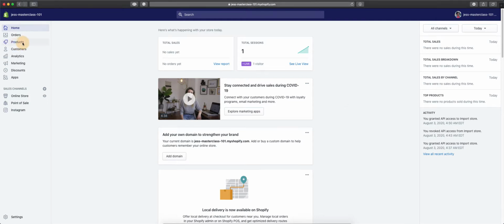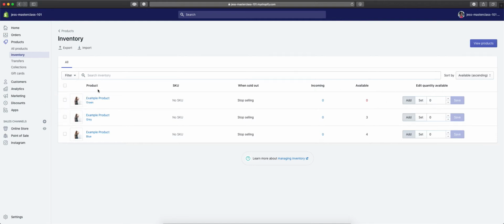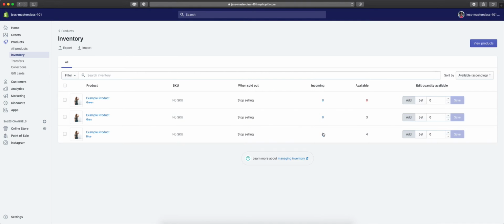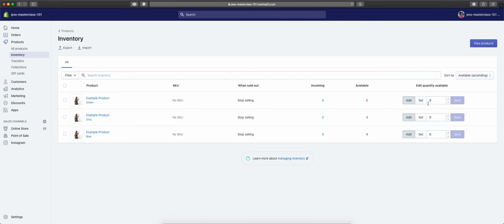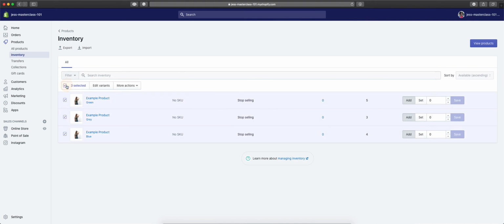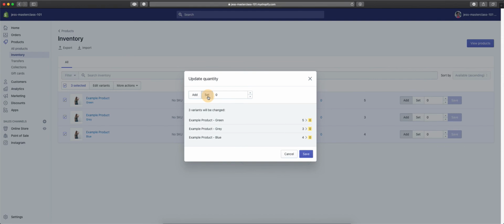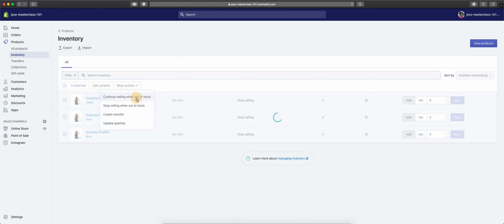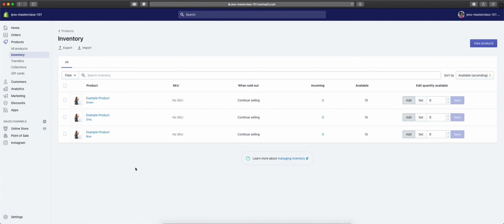How to use Shopify Inventory | Shopify tutorials for Non Techies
If you have chosen to have Shopify keep track of your product inventory when adding your products when you need to update your inventory you will use the inventory section located under Products.